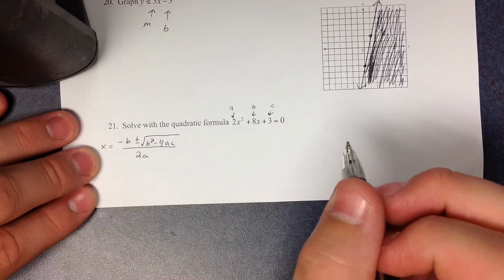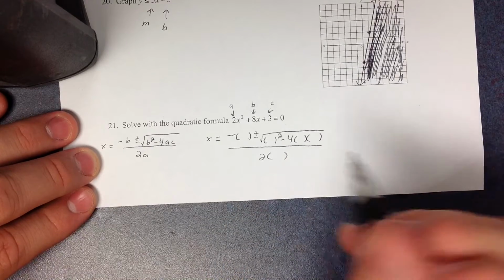4th 9 MC A #21